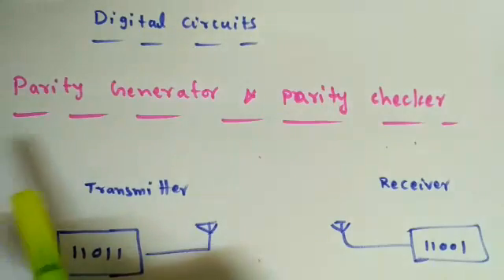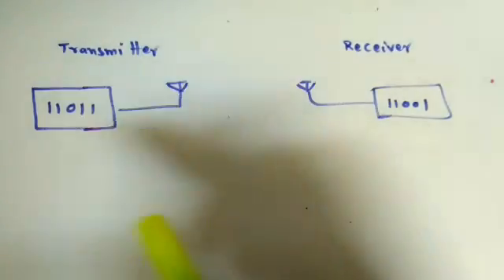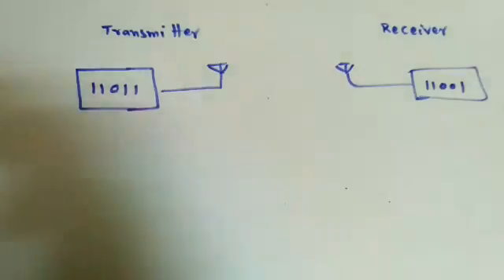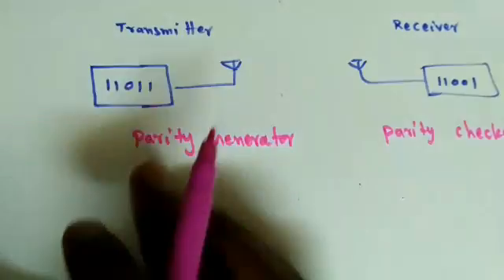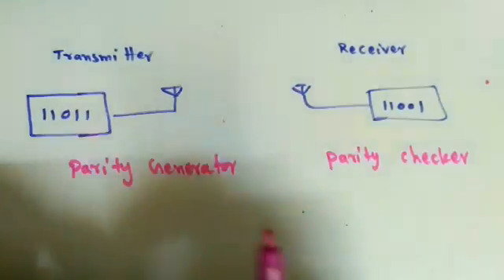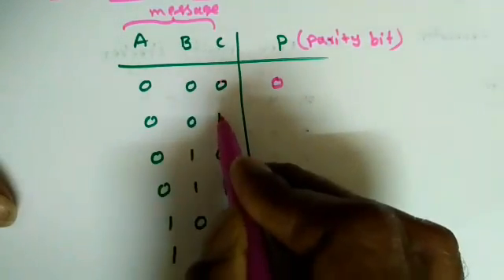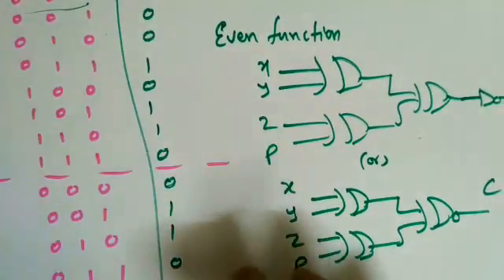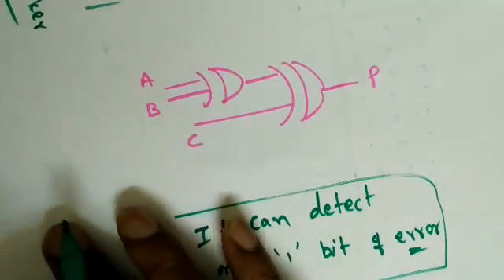Parity Generator and Checker | ECE | Unacademy Live - GATE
In this Lecture, concept of parity generator and checker is discussed in error detection.

Unacademy Plus Subscription Benefits:

1. Learn from your favorite teacher

2. Dedicated DOUBT sessions

3. One Subscription, Unlimited Access

4. Real-time interaction with Teachers

5. You can ask doubts in the live class

6. Download the videos & watch offline